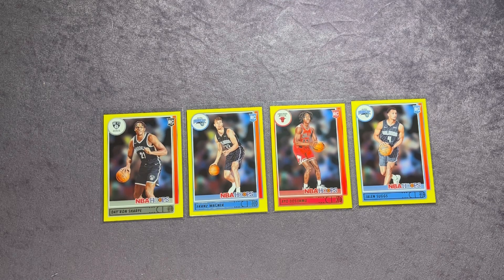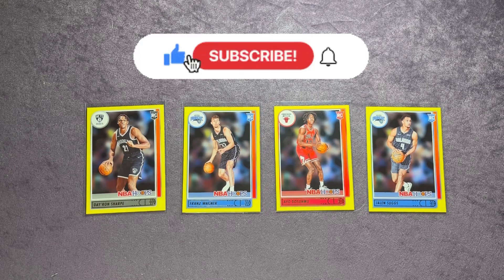🔥 GAMESTOP 99 cent PACKS! What do you think?!? 2021-22 NBA HOOPS 5 Card Packs. Yellow Parallel!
I open mostly retail product with some hobby mixed in as well! I also rip newer and older product! NBA, NFL, MLB, NHL and More! Make sure to check out the variety of content that I have posted. I post sports card hunting videos, giveaway videos and box openings posted throughout the week. I hunt for sports cards at Walmart, Big Lots, Rite Aid, Walgreens, Target and other major retail stores!!!